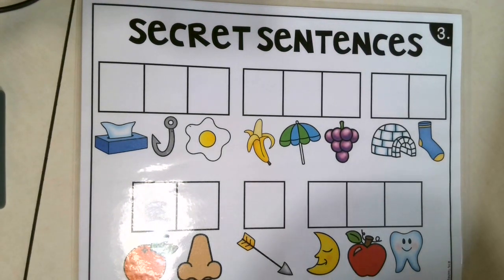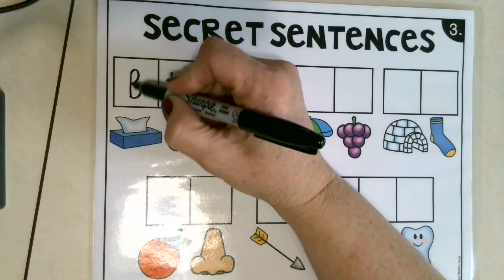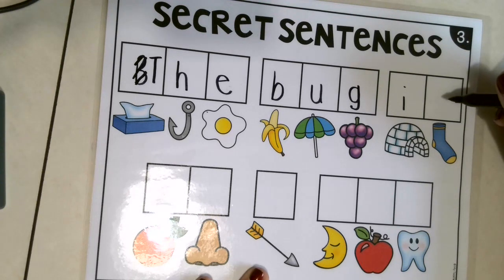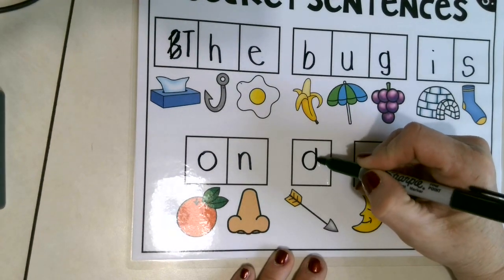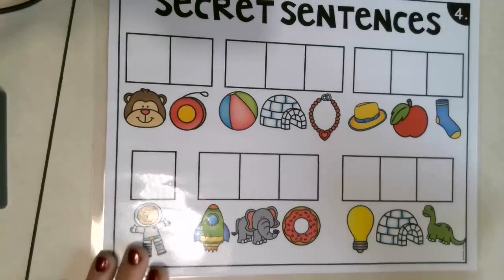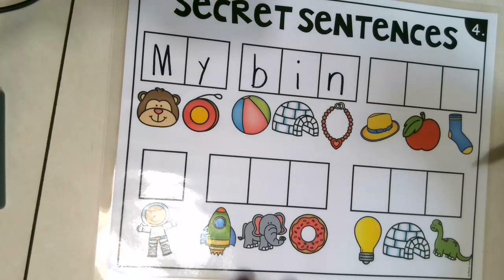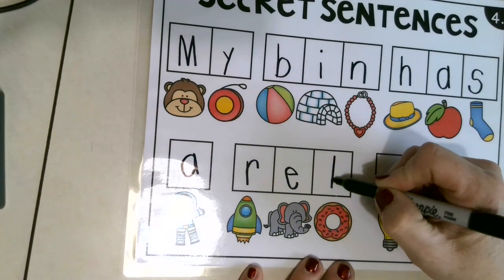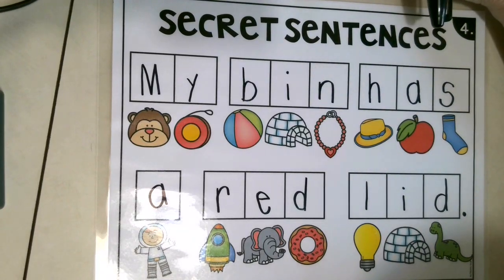Secret Sentence 2